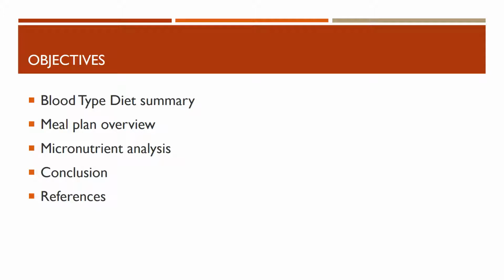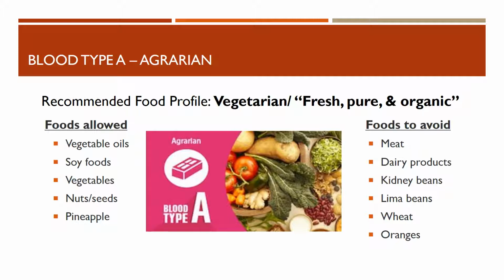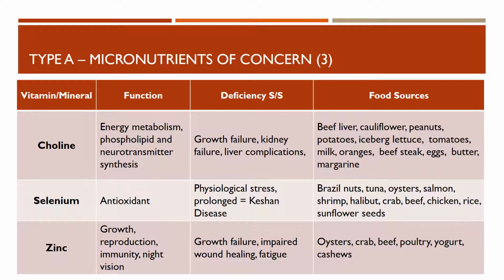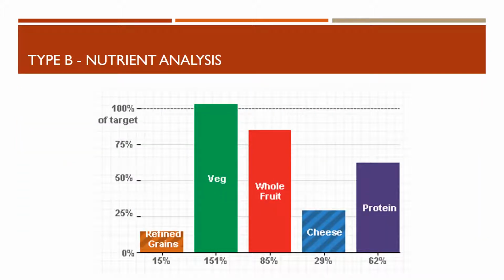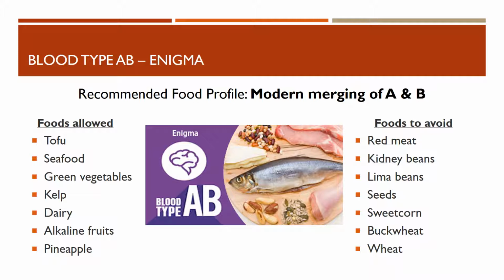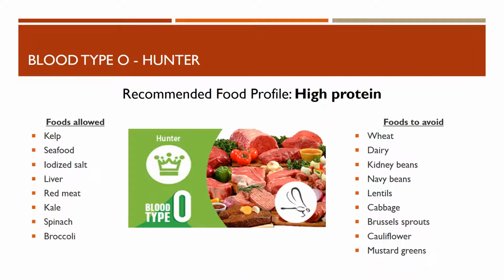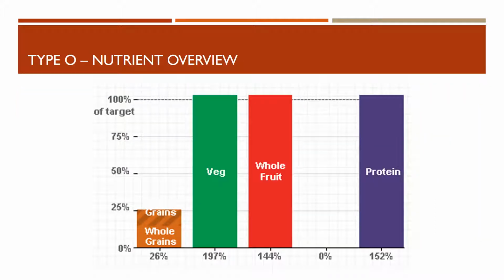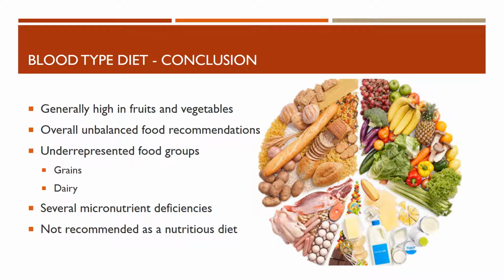Blood Type Diet Micronutrient Analysis